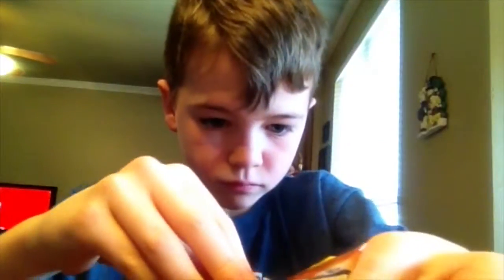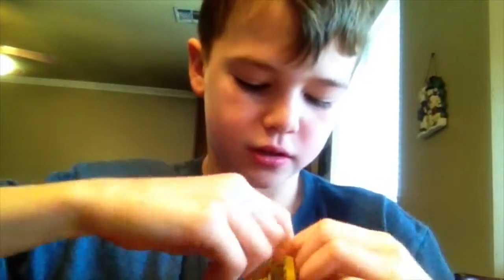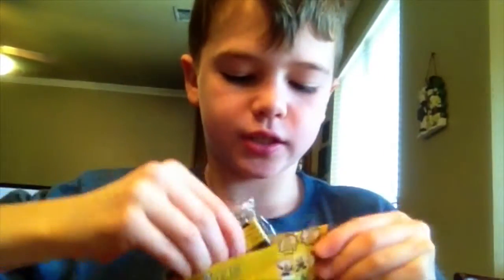Lego Mixel KRAMM Speed Build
Caiden doing a speed build of the Lego Mixel KRAMM